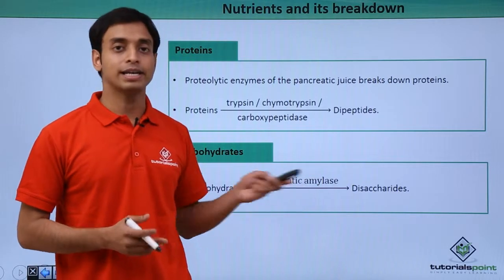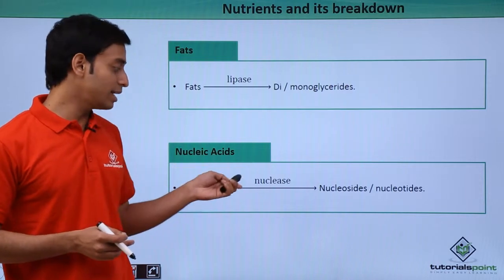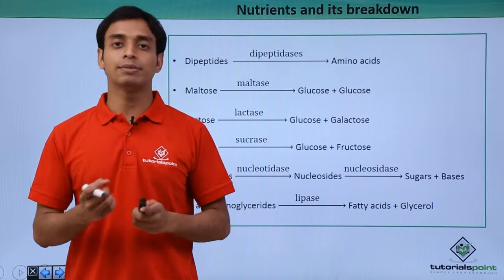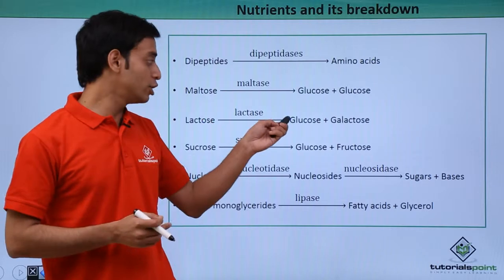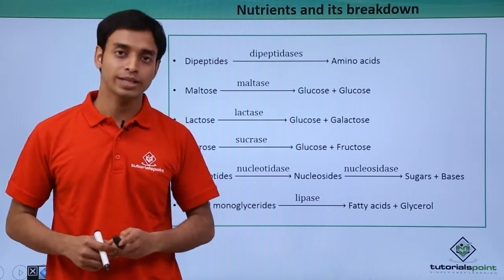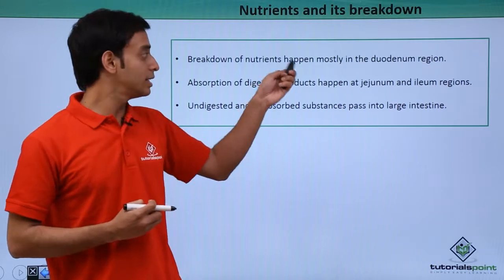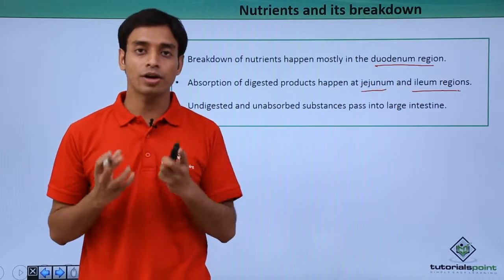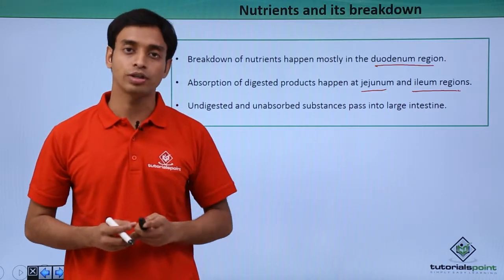Class 11th – Digestion of Food - Nutrients and its breakdown | Tutorials Point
Digestion of Food - Nutrients and its breakdown